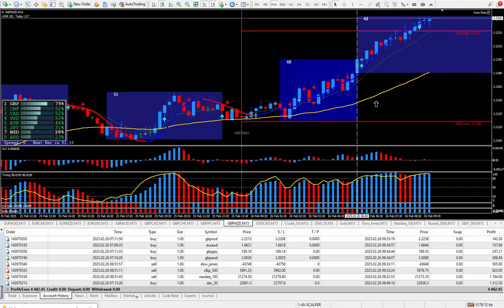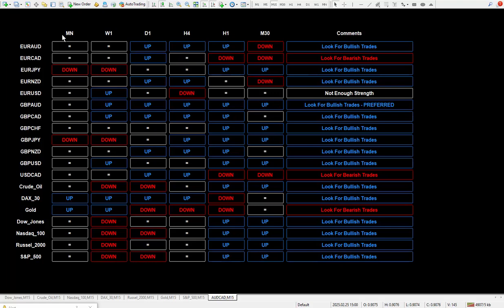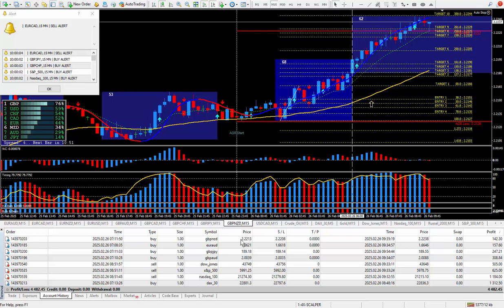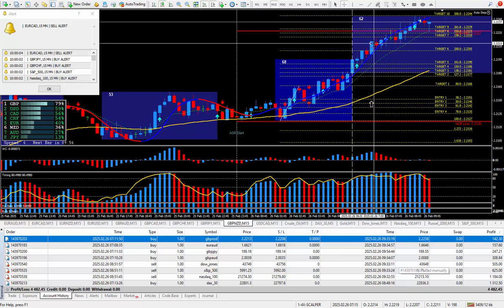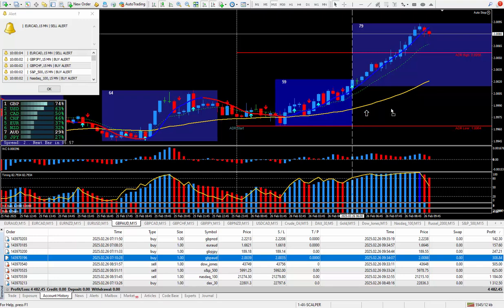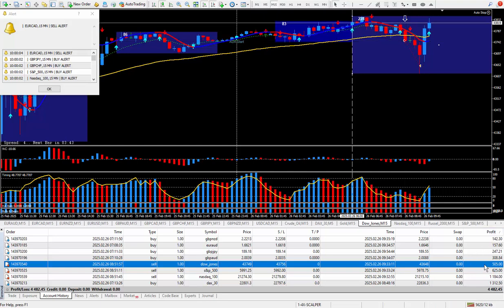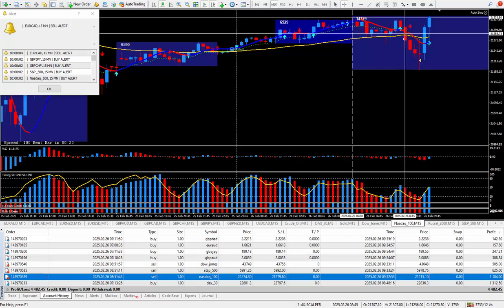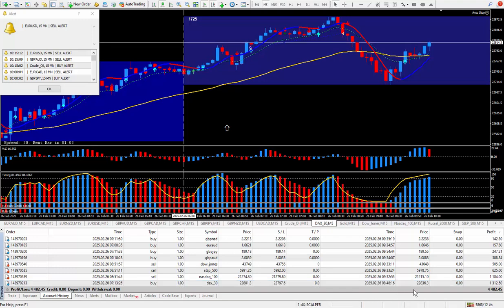How to Make Easy PIPS - 4X-SCALPER Produces $4,482.45 Today